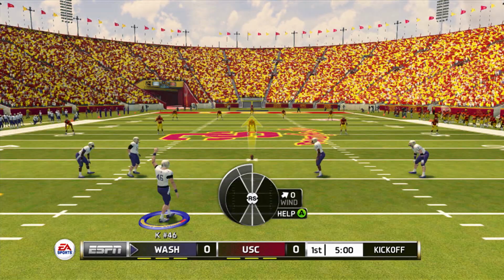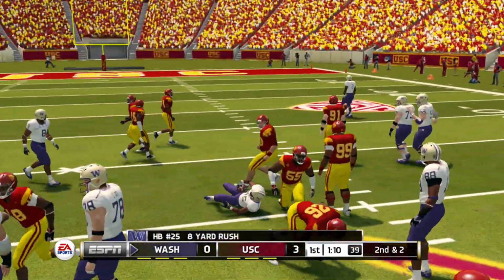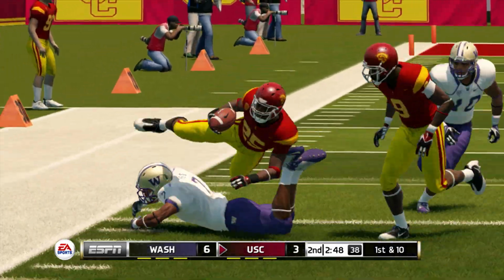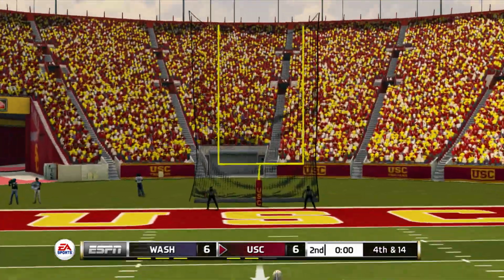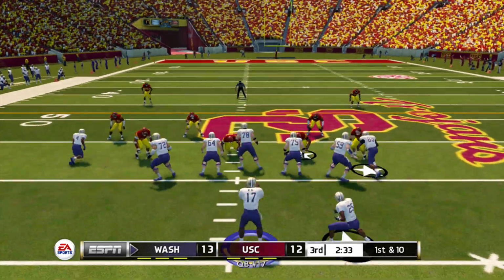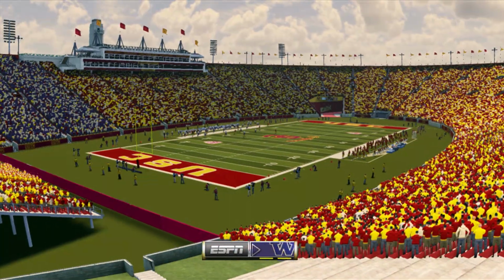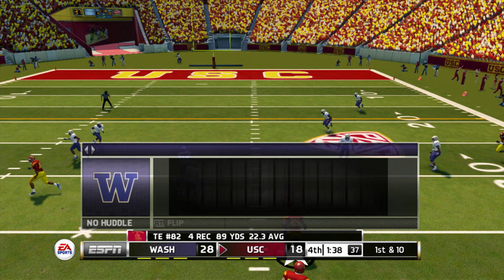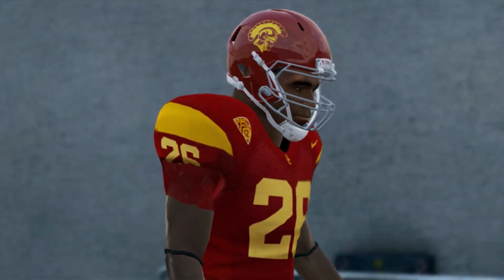EA Sports NCAA Football 14 | Exhibition Game - Washington vs USC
This season the most entertaining conference to watch has been the one in the most trouble. Washington has emerged as the clear leader of the PAC 12 conference with those one loss and two loss conference teams like USC looking to make an upset. I made this prediction of Washington vs USC 2023 at Los Angeles Memorial Coliseum in Los Angeles California by playing an exhibition between the Washington Huskies and the USC Trojans on NCAA Football 14.

WASH vs USC

EA Sports NCAA Football 14 Gameplay College Football Exhibition Game on Xbox 360

NCAA / EA Sports / ESPN

00:00 Kickoff
01:07 1st Quarter
08:31 2nd Quarter
19:07 3rd Quarter
30:27 4th Quarter
41:50 Game Highlights

Actual Score: Washington 52 USC 42, the game winner was predicted correctly

18-12